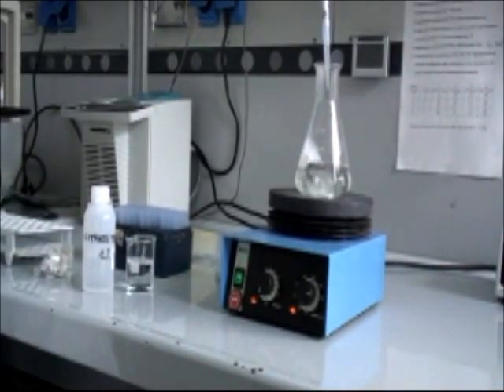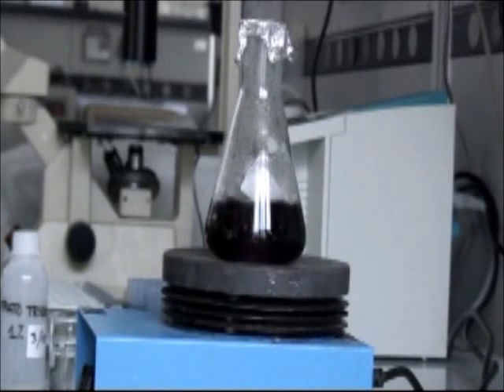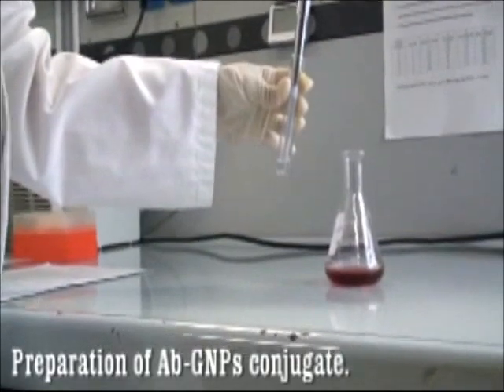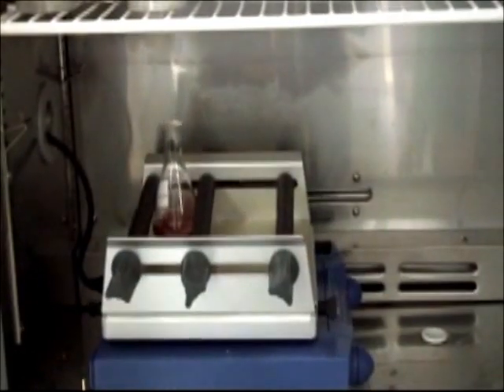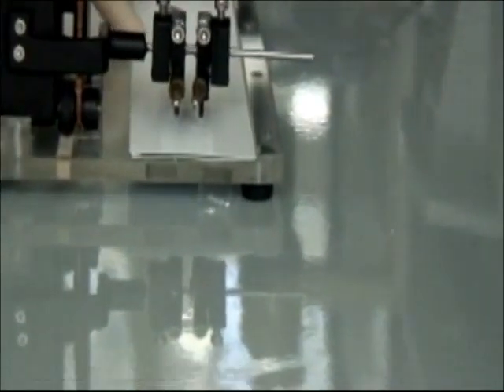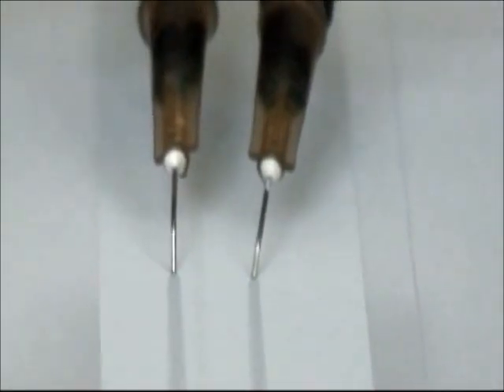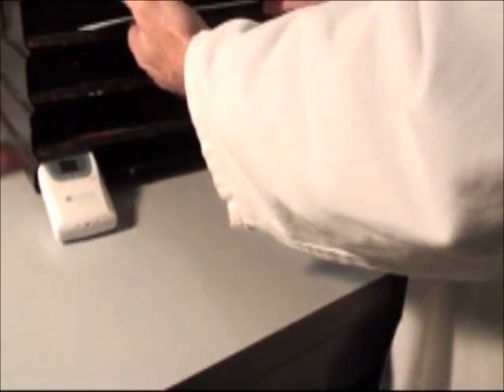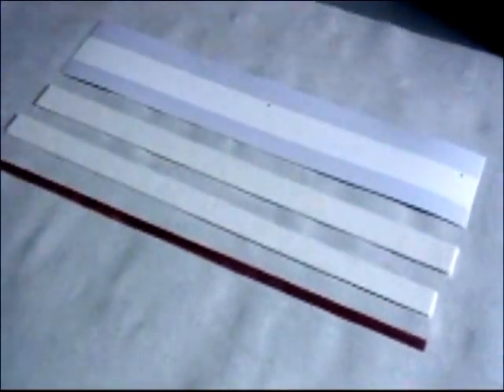Production of lateral flow test in a basic equipped lab